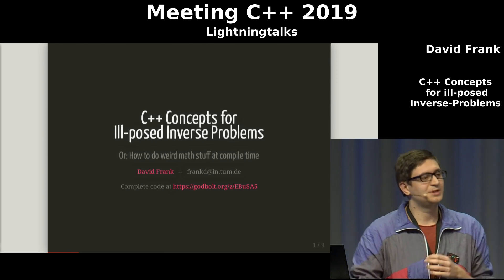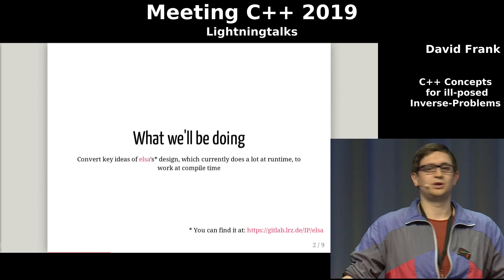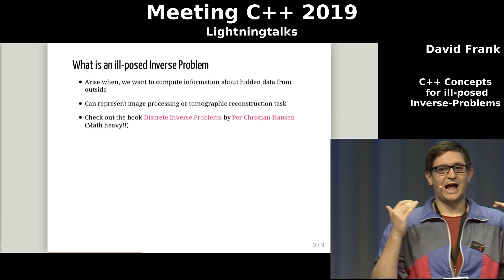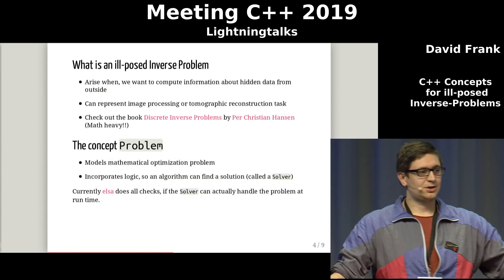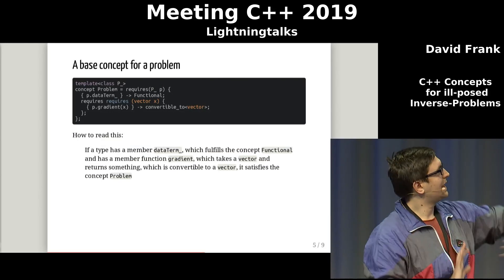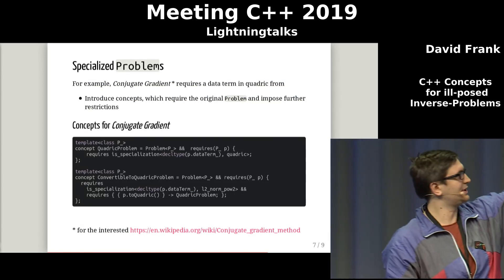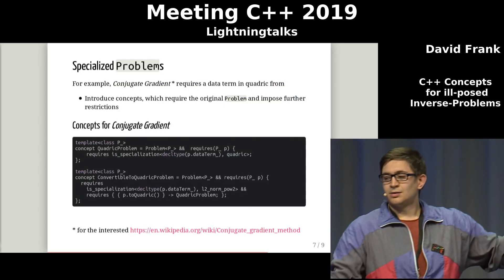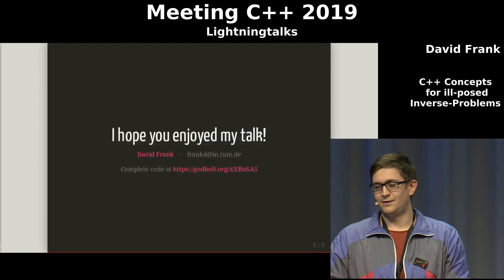C++ Concepts for ill-posed Inverse-Problems - David Frank - Meeting C++ 2019 lightning talks